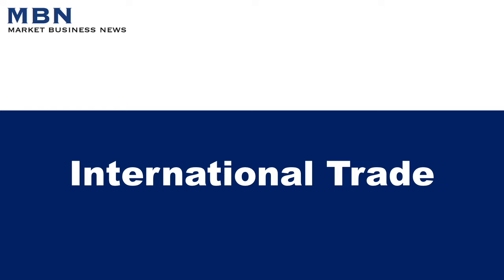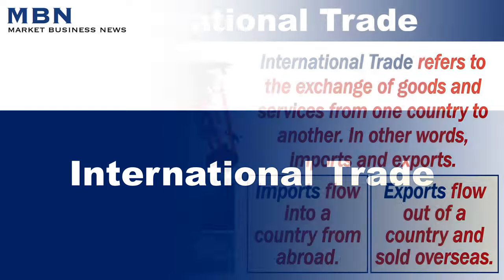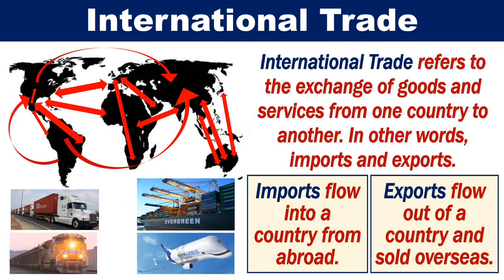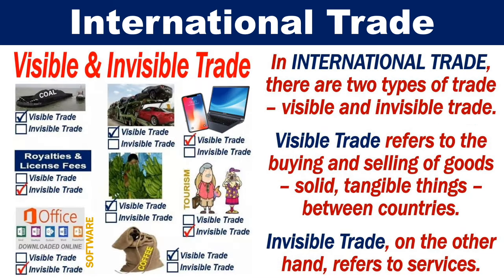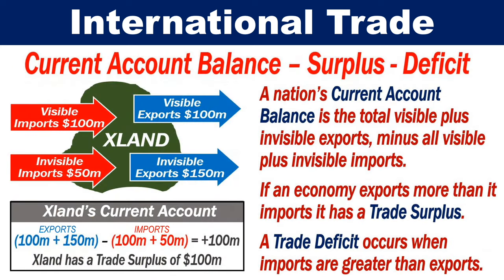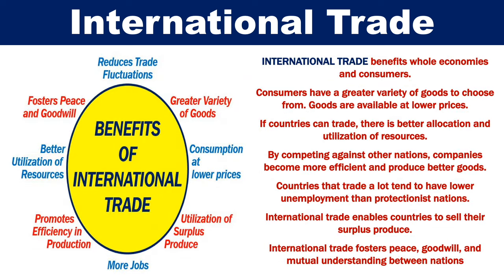What is International Trade?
International trade refers to the exchange of goods and services from one country to another. In other words, imports and exports.